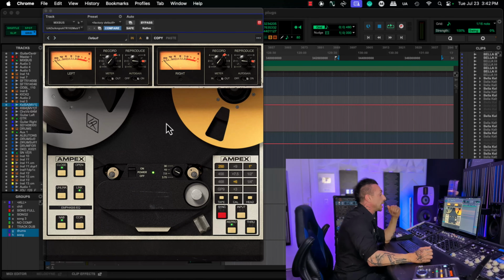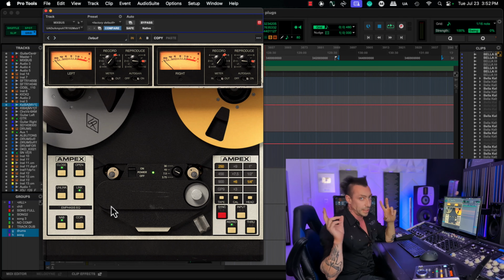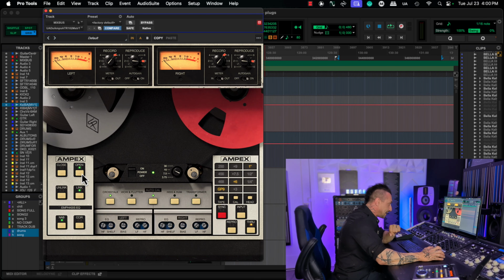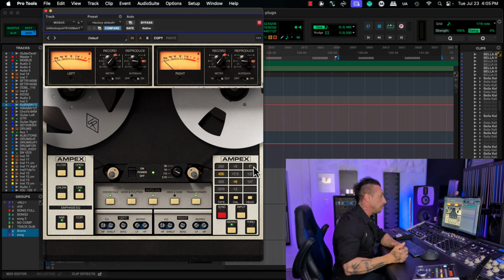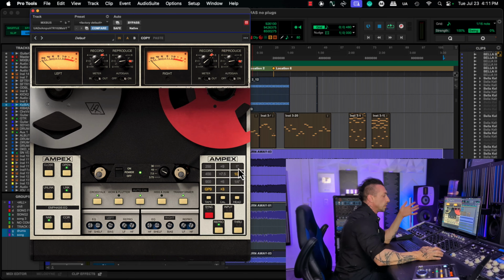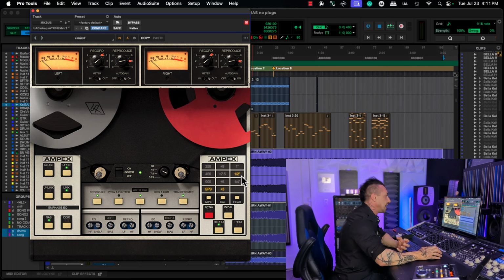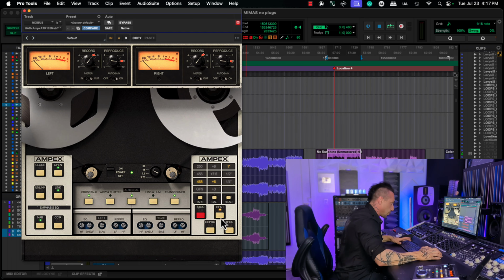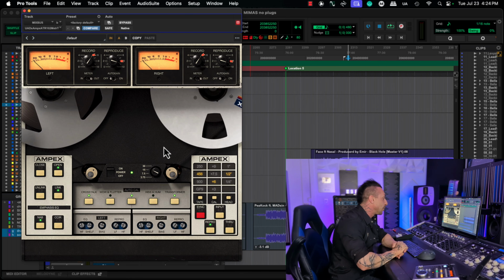The BEST UAD Plugin Is Now NATIVE! Ampex ATR-102 2024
00:00 OVERVIEW
1:52 Controls and Functions
9:55 EDM Mix Tape Formulas and Width
11:40 Using The EQ
14:25 Rock Mix
17:17 RnB Mix
20:00 Input Mode vs Repro Mode
22:10 Pushing The Tape Hip Hop Mix